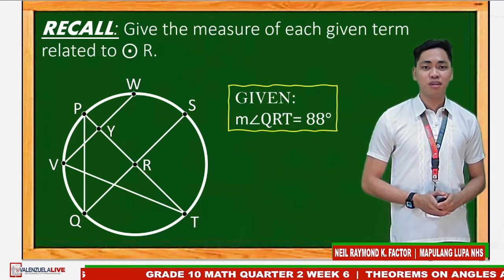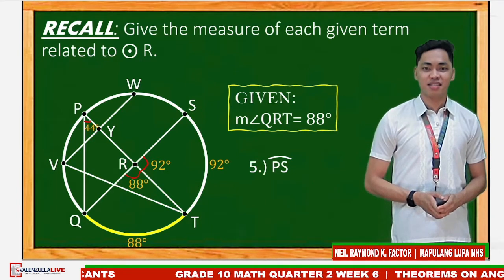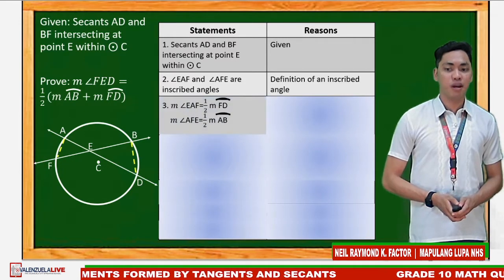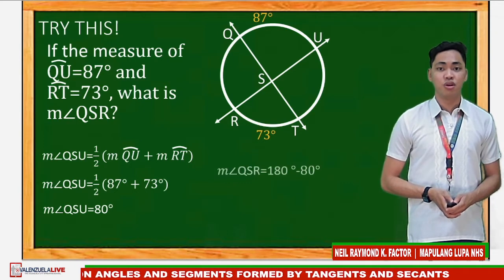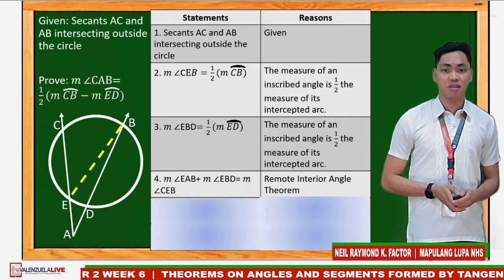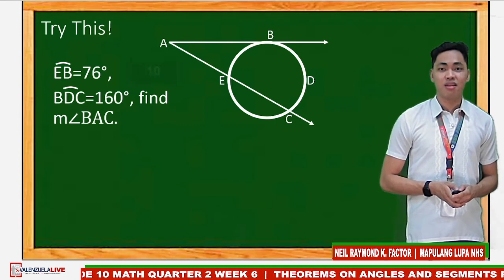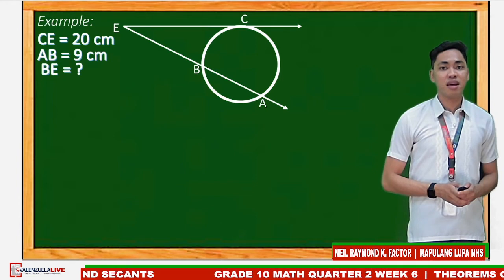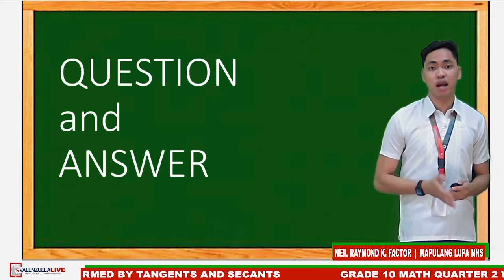GRADE 10 MATH QUARTER 2 WEEK 5 THEOREMS ON ANGLES AND SEGMENTS FORMED BY TANGENTS AND SECANTS